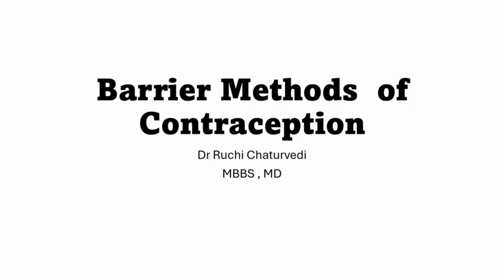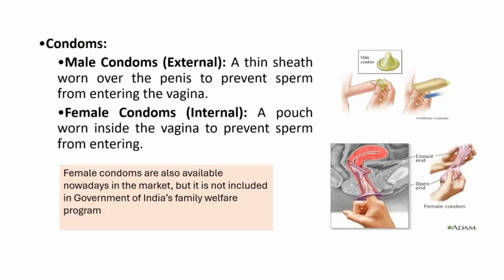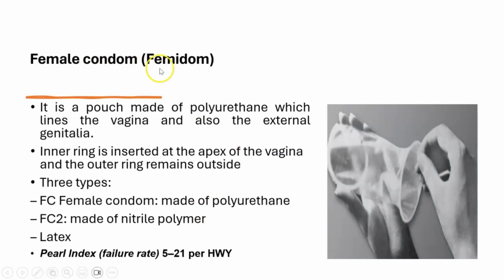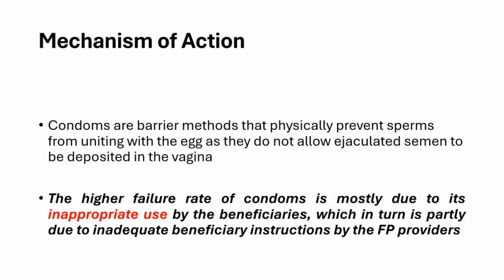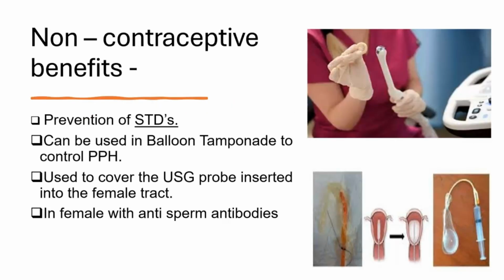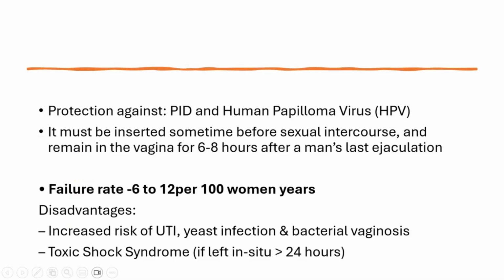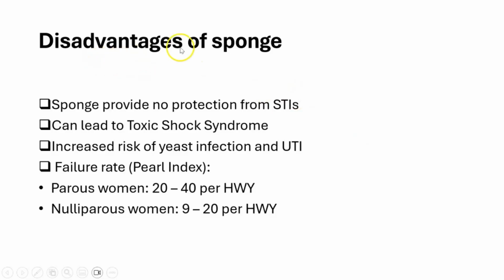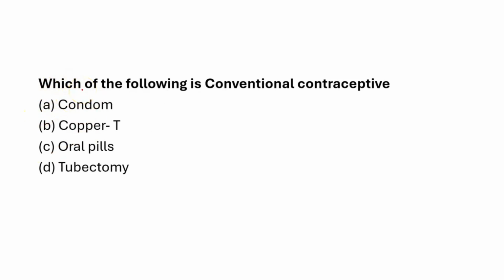Condoms, Caps & More: Barrier Contraceptives Made Easy!"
Welcome to our channel!@CommunityMedInsights  In this video, we dive into barrier methods of contraception – a group of simple, safe, and effective techniques to prevent unwanted pregnancy and reduce the risk of sexually transmitted infections (STIs).

We’ll cover: ✅ What are barrier methods?
✅ Types: Male condom, female condom, diaphragm, cervical cap, and spermicides
✅ Non-contraceptive benefits of barrier methods
✅ How each method works
✅ Effectiveness, advantages, and limitations

Whether you're a medical student, a healthcare professional, or simply seeking informed choices for reproductive health, this video offers practical, evidence-based insights.